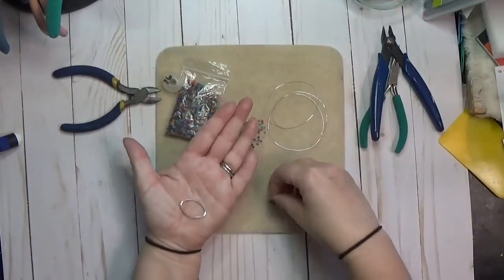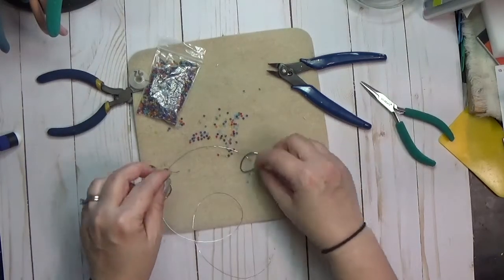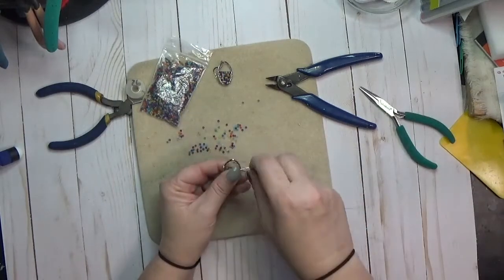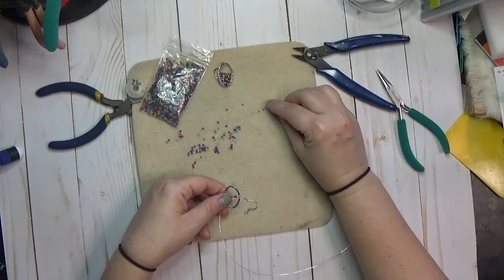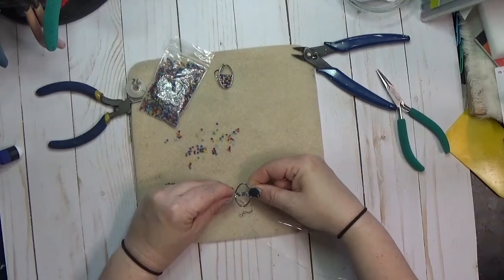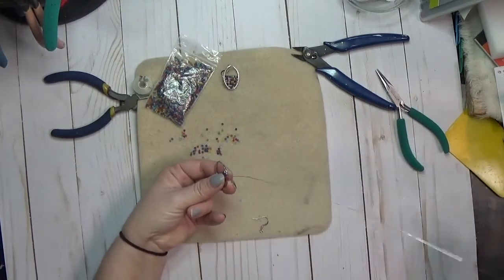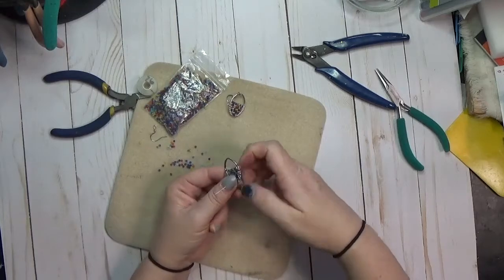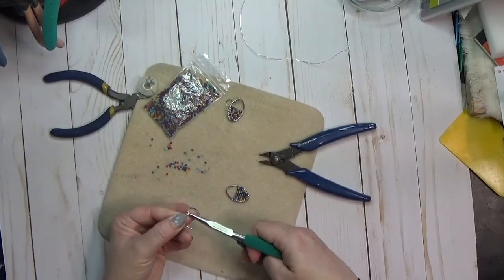Chain Link Earrings - Part 8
Welcome to the Eighth video in my Chain Link Earring series in which I'm sharing ways to use large links from metal jewelry chains to make a variety of earrings. This series begins with the simplest of techniques and materials and will work up to harder and more complex ones. If you missed my first four videos, I’ve created a playlist

The materials listed below are similar to the ones I use, but not all of them are ones I’ve bought and tested. I’m simply listing them as a reference for you.

Materials*
Wubbers Pliers
Flush Cutters
Ear Wire Assortment